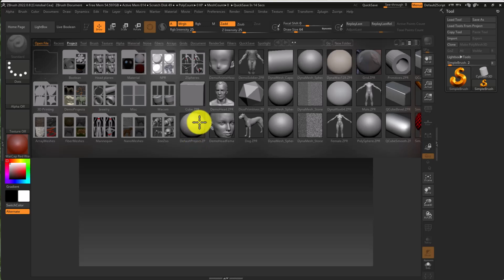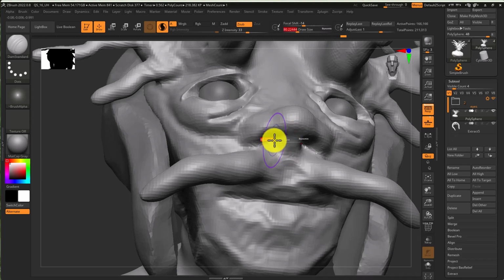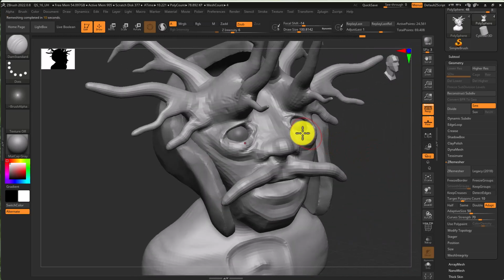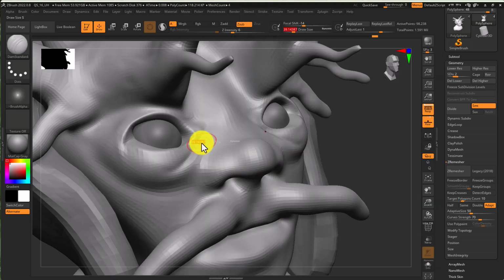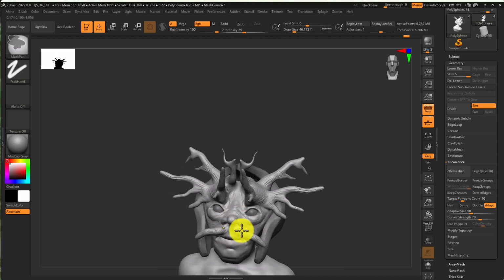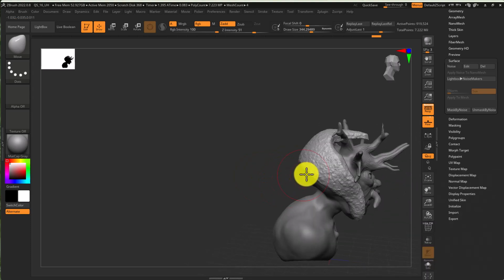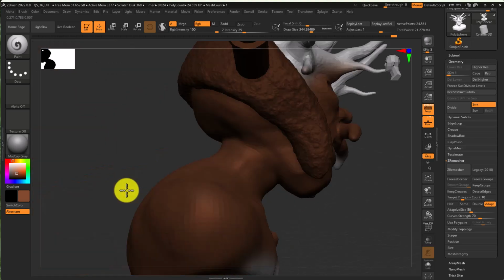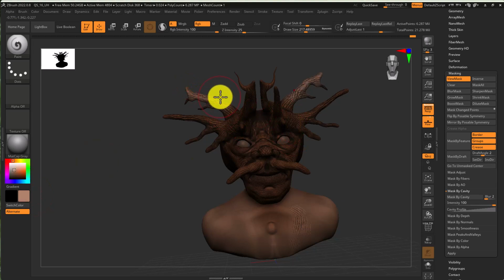america imaginaria - class2 - retopology and painting